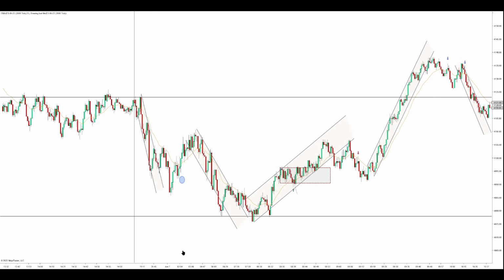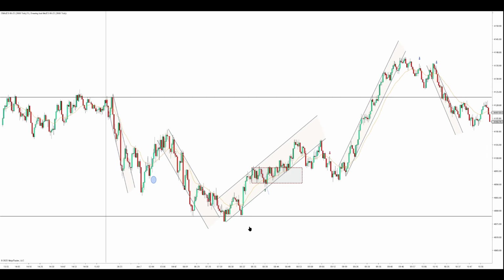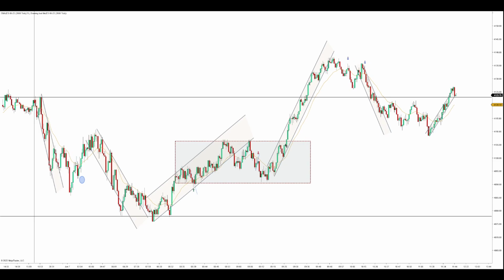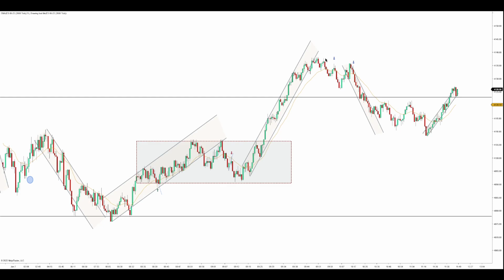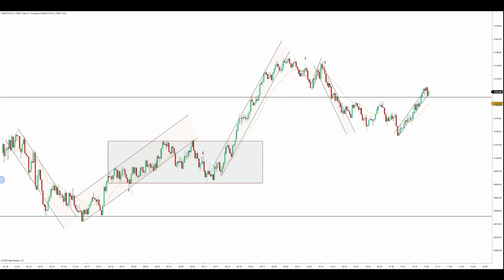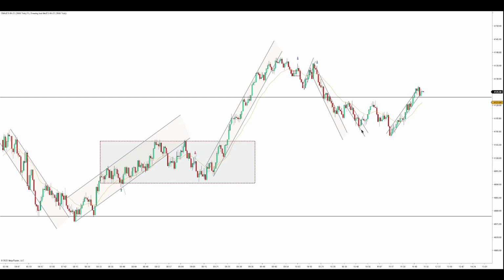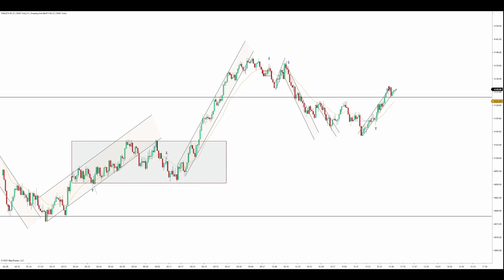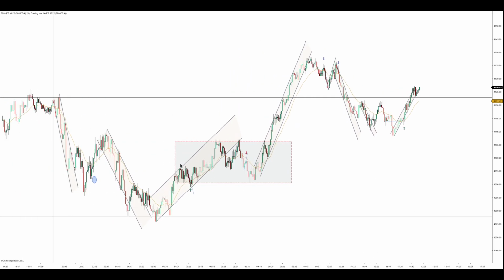ES Price Action trading June, 7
E mini s&p 500 futures analysis. 2000 tick chart, 21 ema